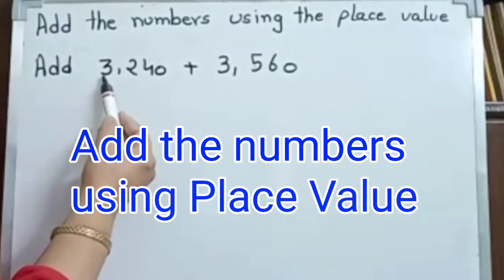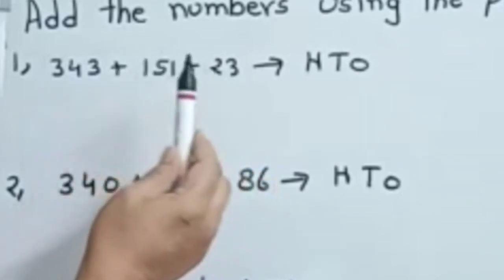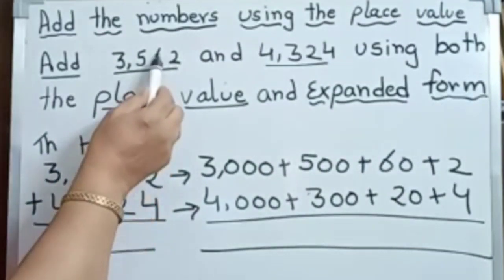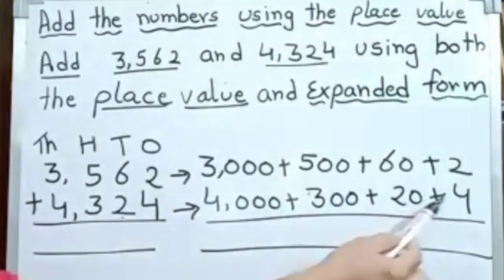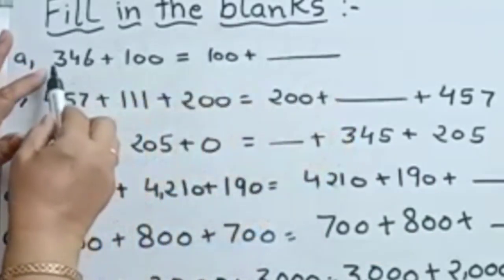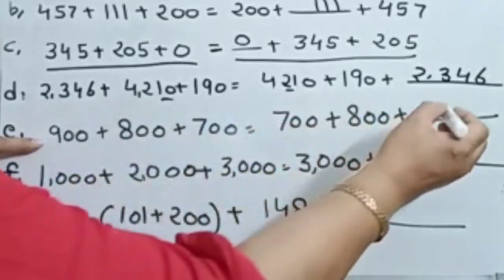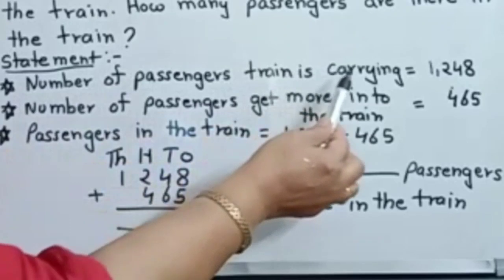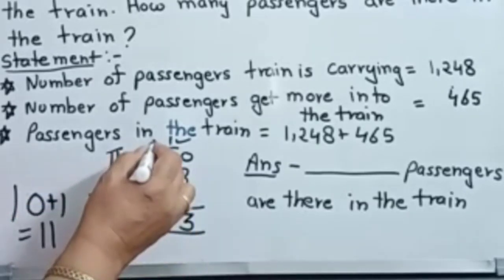Place Value Numbers